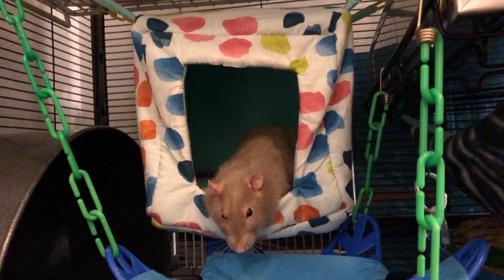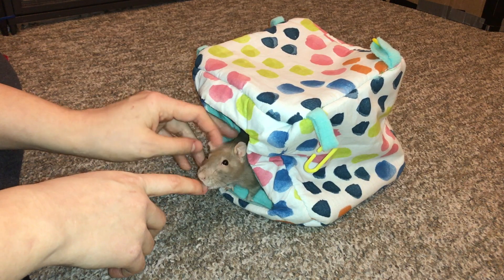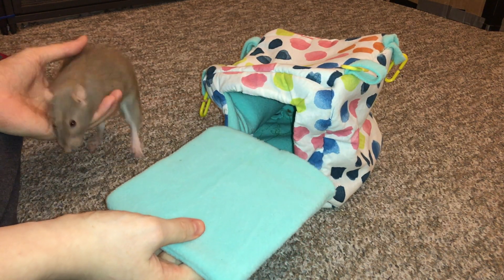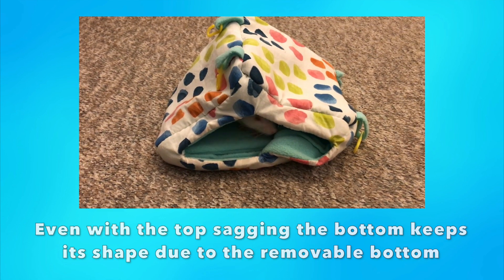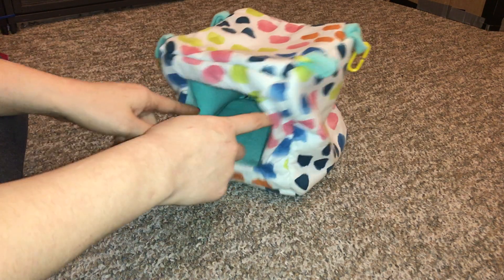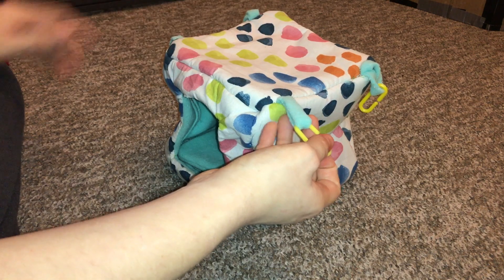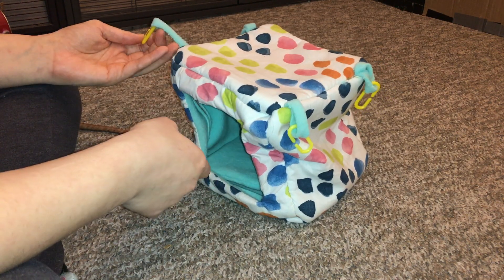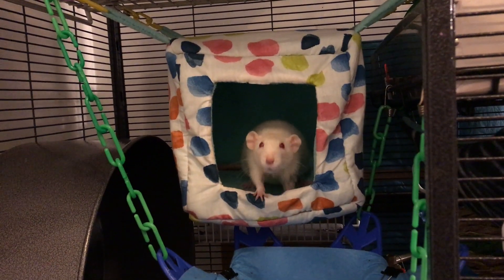Cube Hammock Review